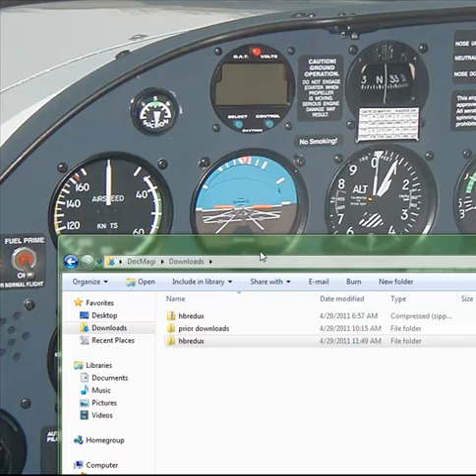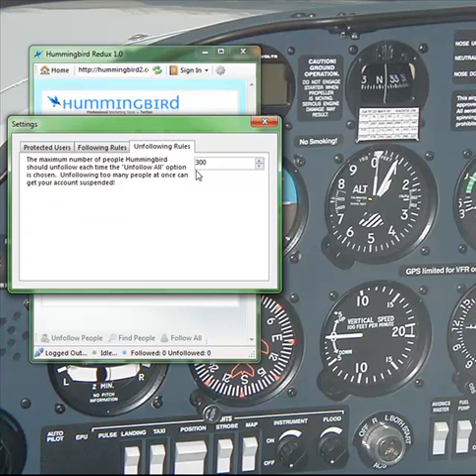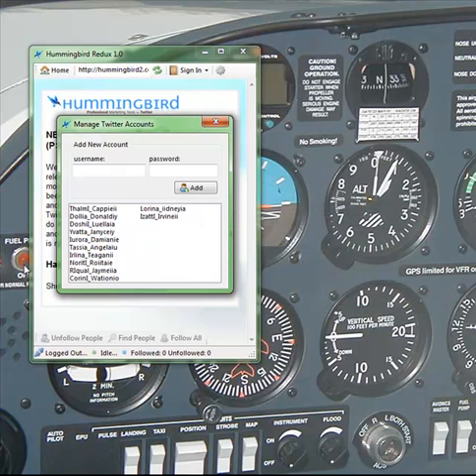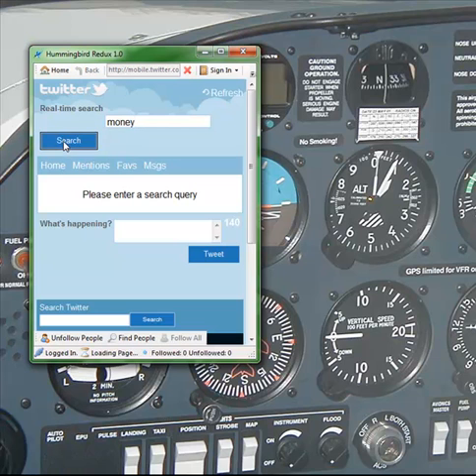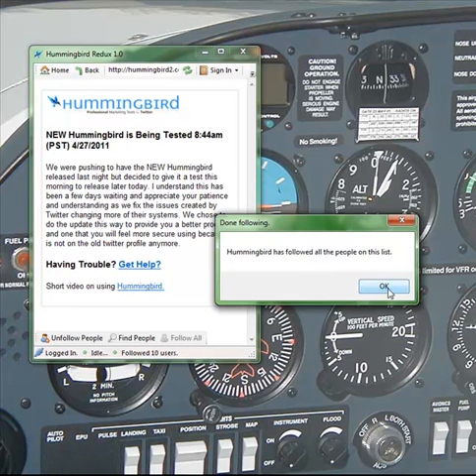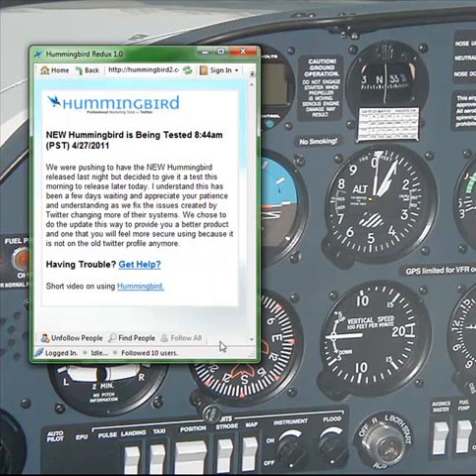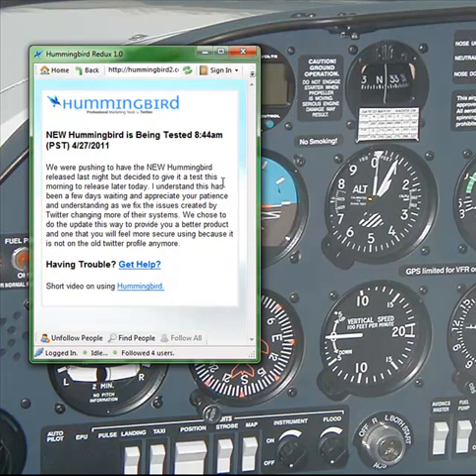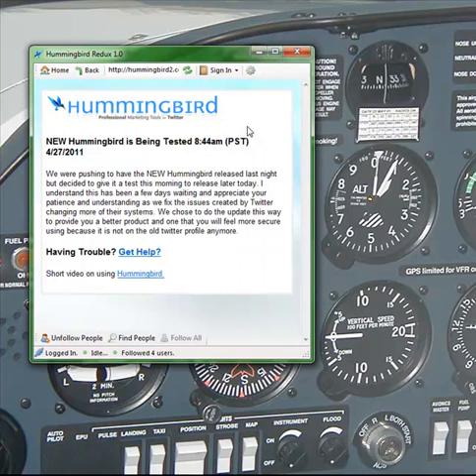Hummingbird Version 2.2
Professional twitter marketing program Hummingbird has a new version to be released. Here is a preview of the setup.  There is not an easier or more effective program out there for building twitter accounts.